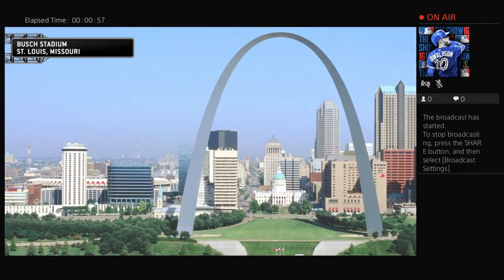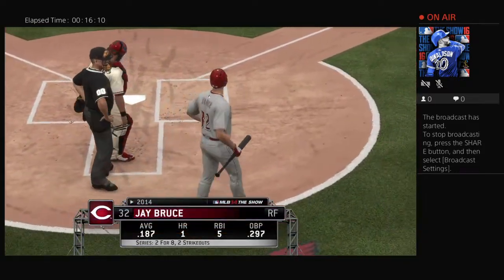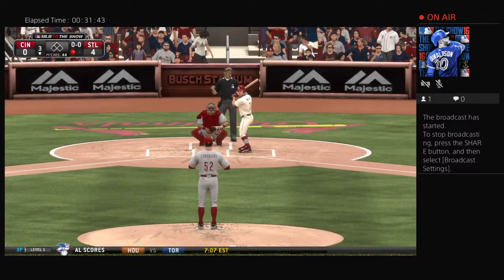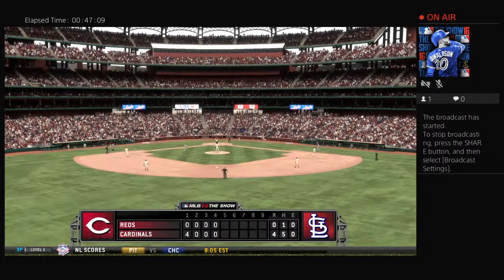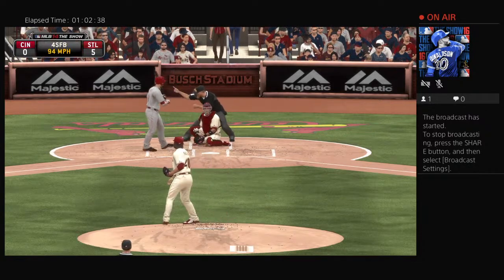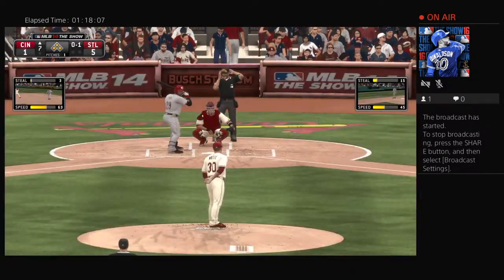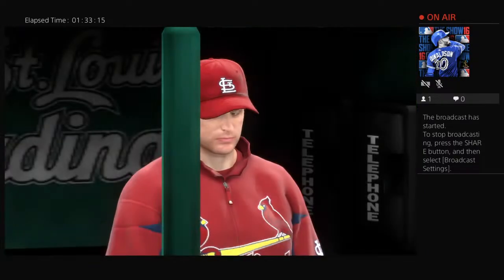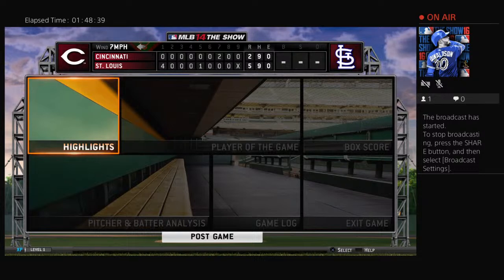Game 9 St Louis Cardinals Franchise: Reds @ Cardinals April 9, 2014